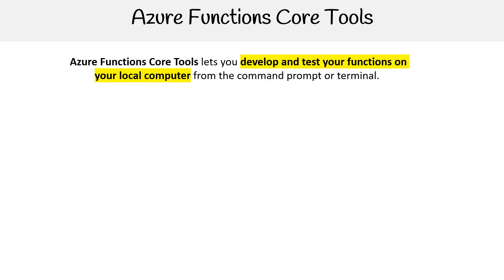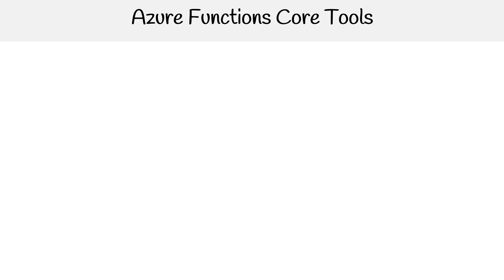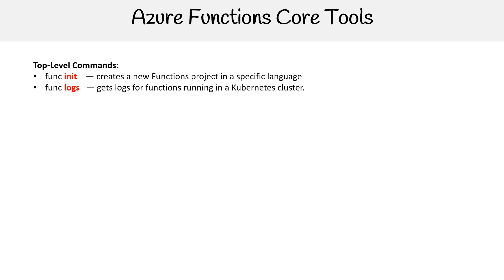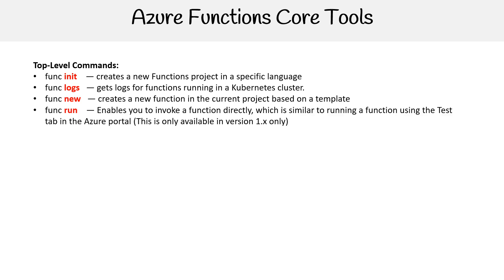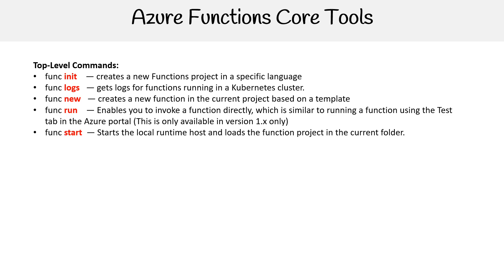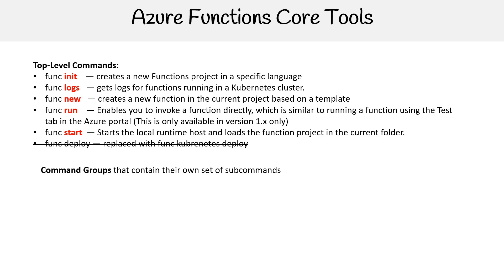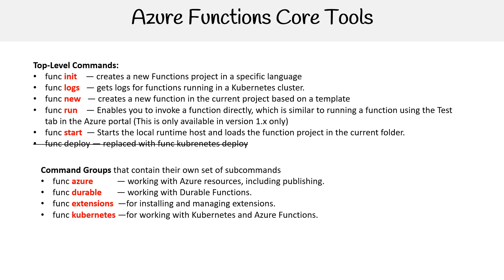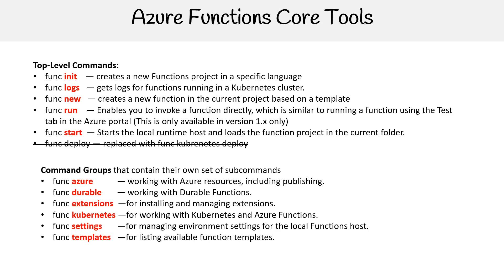Azure Functions Core Tools - Azure Developer Associate AZ-204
Follow along as we set up Azure Functions Core Tools. Learn how to develop, test, and deploy functions using the command-line interface.